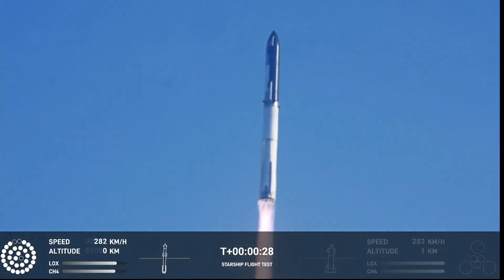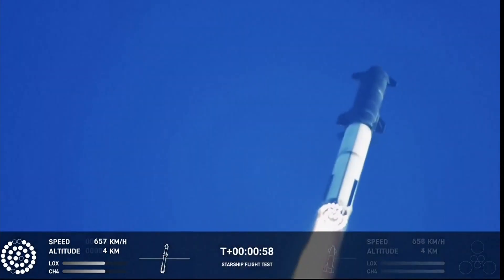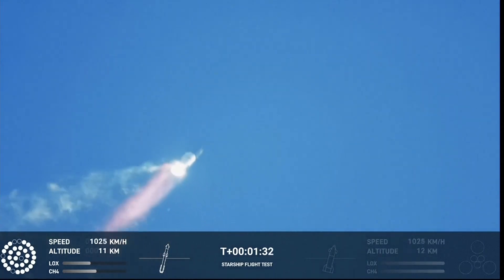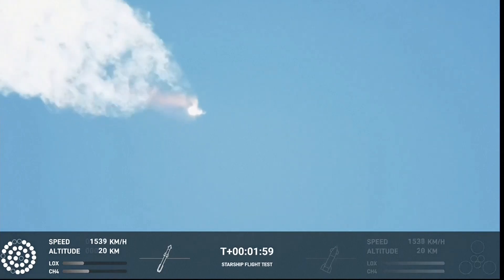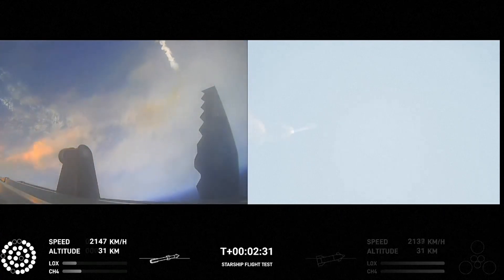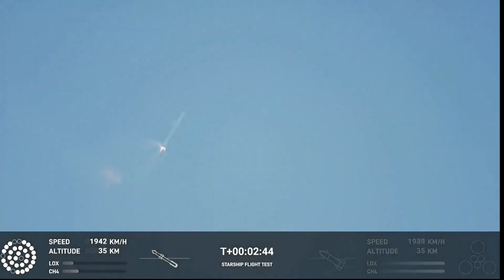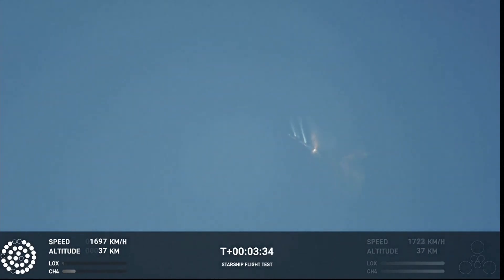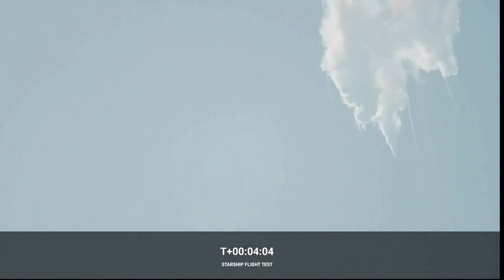Elon Musks Rakete: Die Explosion des »Starship« | DER SPIEGEL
Die größte Rakete aller Zeiten ist erstmals abgehoben. Das »Starship«-Raumschiff von Elon Musks Firma SpaceX startet in Texas zum Testflug. Aber in der Luft explodiert sie Minuten später.